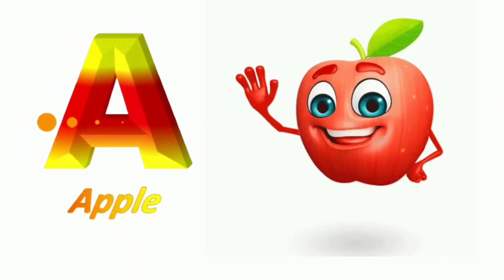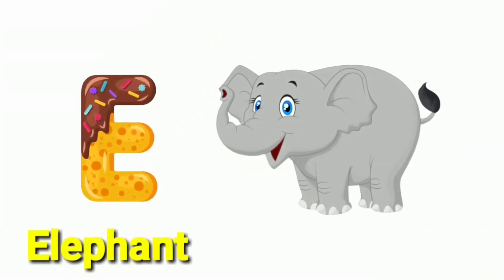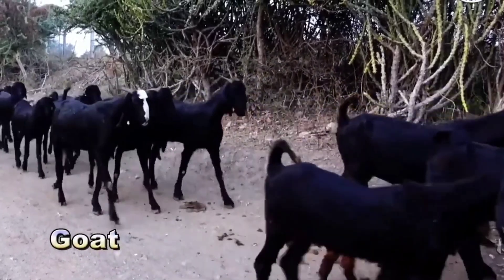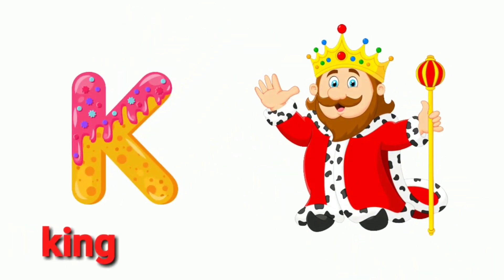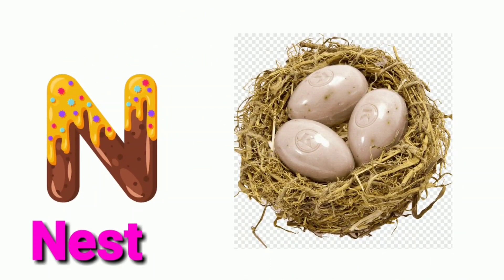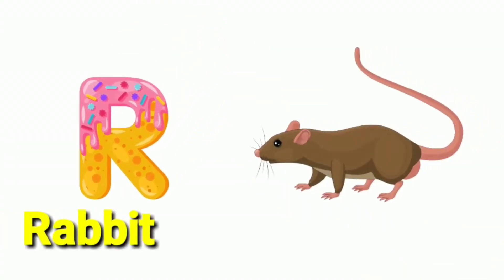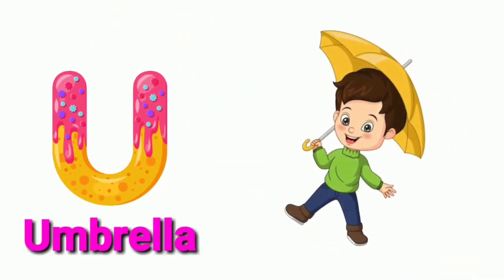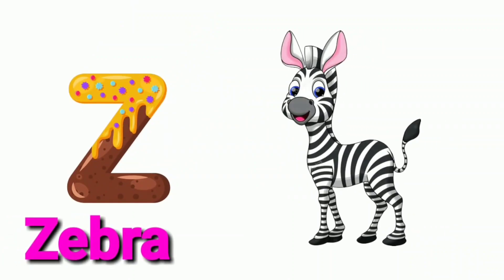अ से अनार | a for apple | abcd | phonics song | a for apple b for ball c for cat | abcde